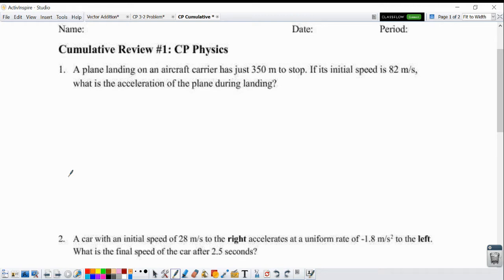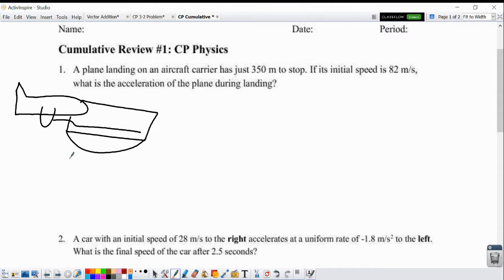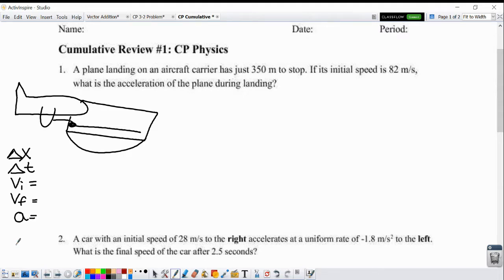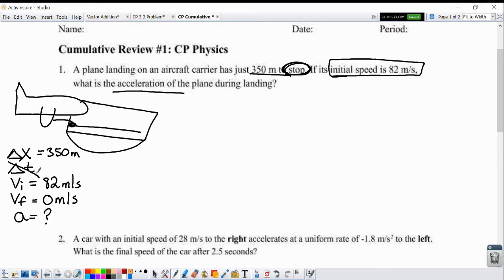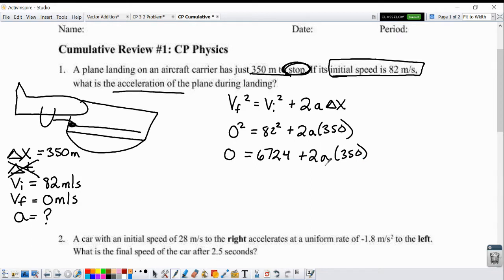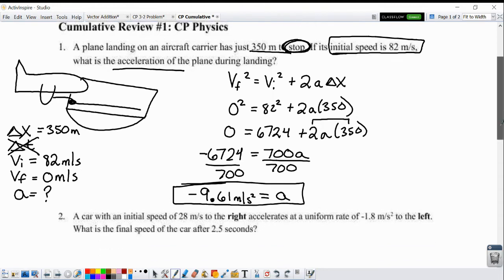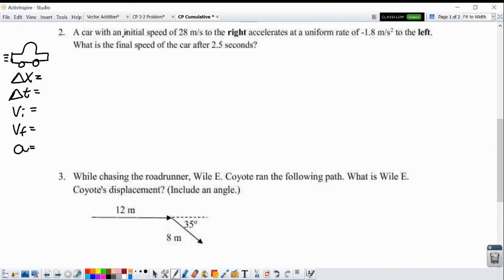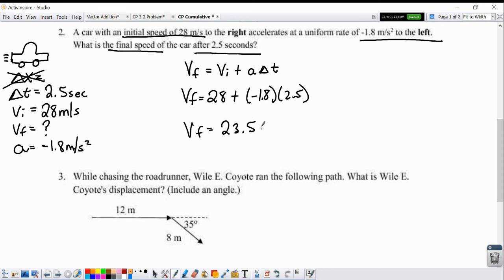Cumulative Review 1 #1&2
Linear Motion